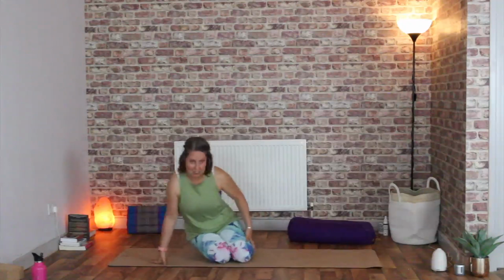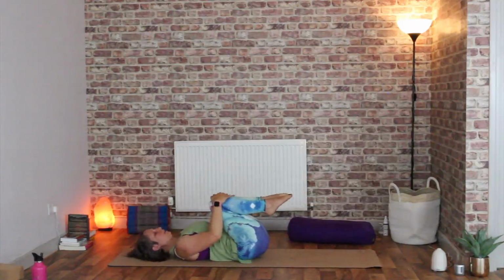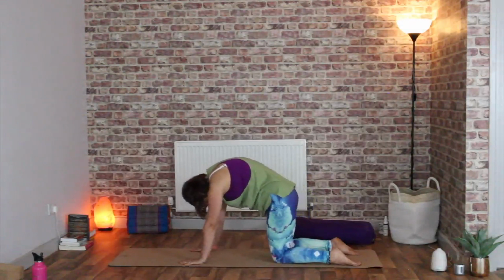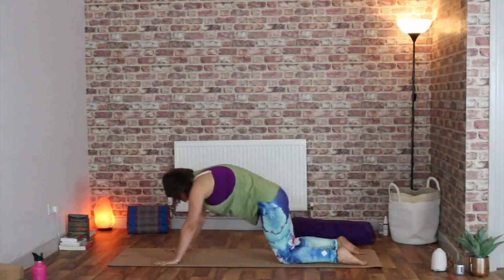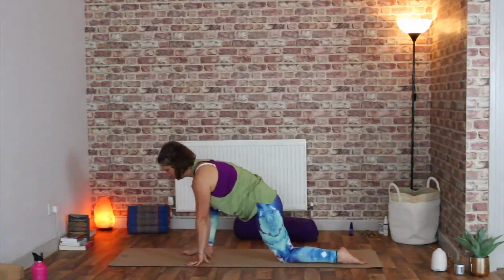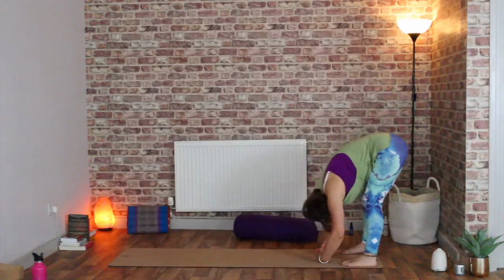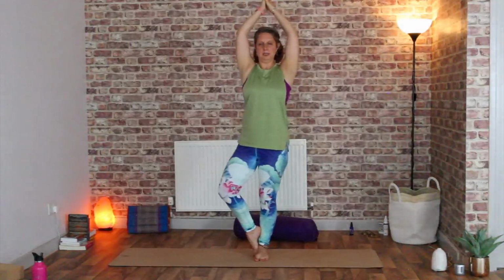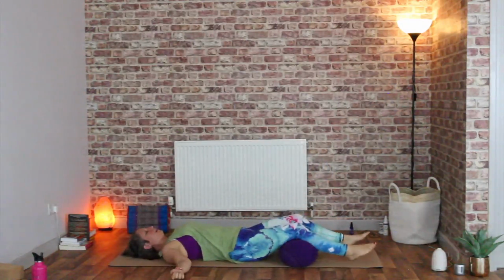Wild Sanctuary: Menopause Yoga - Anxiety & Brain Fog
This video explores a short 20 minute sequence of menopause yoga, with a focus on reducing anxiety and brain fog.

Helen Fenton (that's me)  is a Women's Health practitioner, yoga teacher and Womb Therapist. You can work with me online and in person, I am based in Stockport and the Peak District. All the modalities I discuss in my videos are safe however please do consult a medical professional before embarking on anything new.

Womb Therapy is extremely powerful for PCOS and other menstrual issues, fertility and menopause not to mention simply helping you to supercharge your life.

You can find out more about it AND all the events, workshops and online courses I offer

You can also find lots of great info on my instagram channel